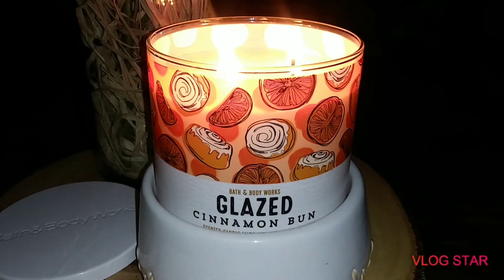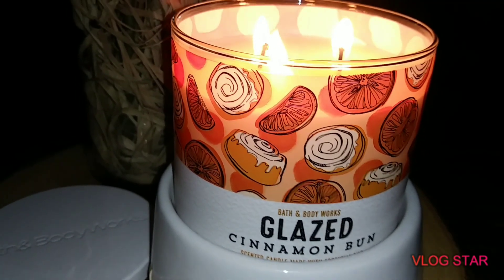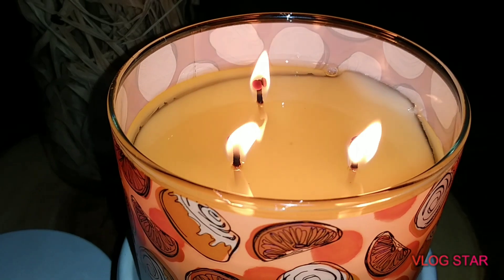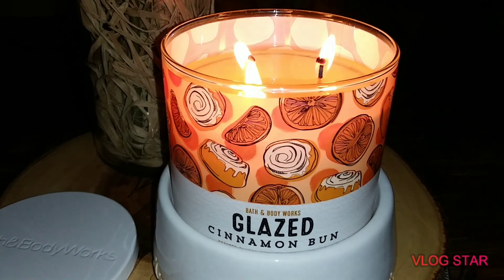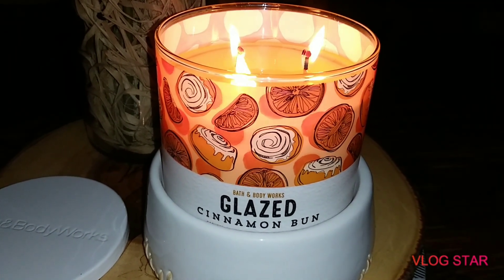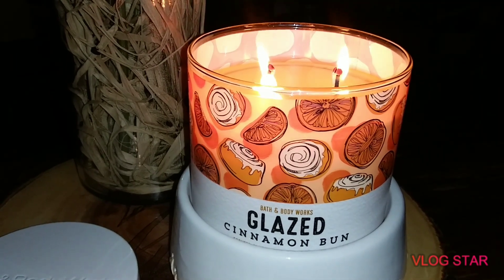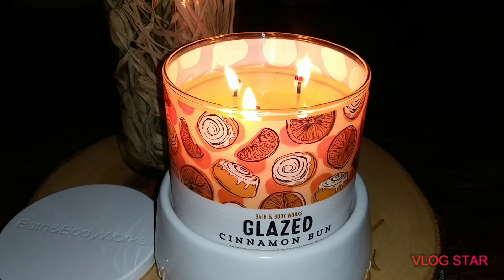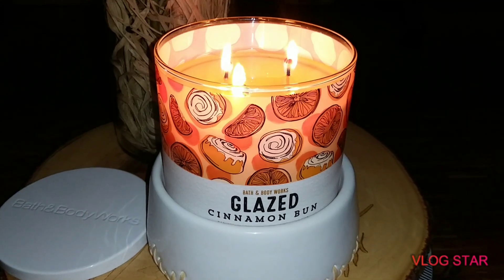Bath & Body Works Candle Review "Glazed Cinnamon Bun".. Spring 2020 🍯🥐🍊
Hey Chit Chatters, here is a requested video on this candle. I forgot to mention the overall throw on this one is about an 8. Hope you like it and be blessed..